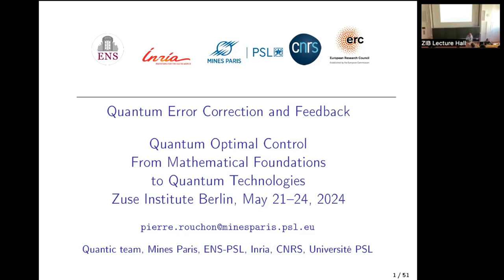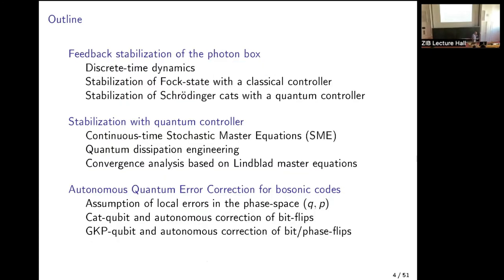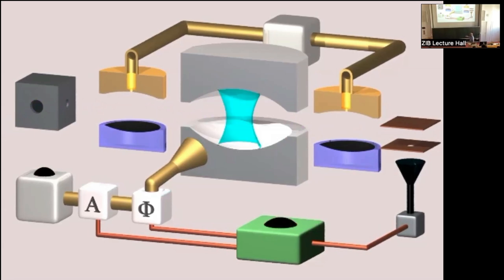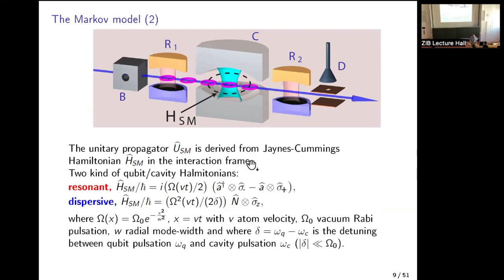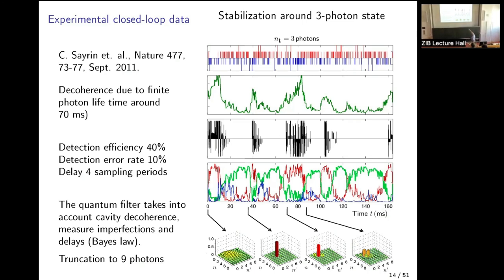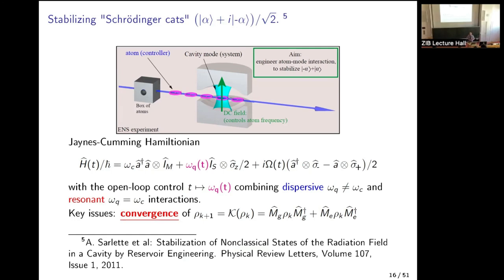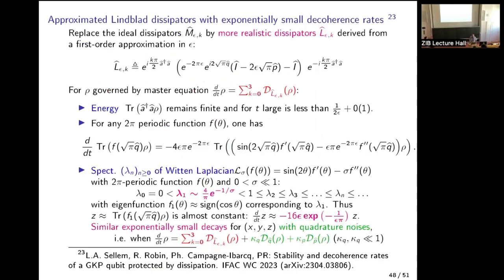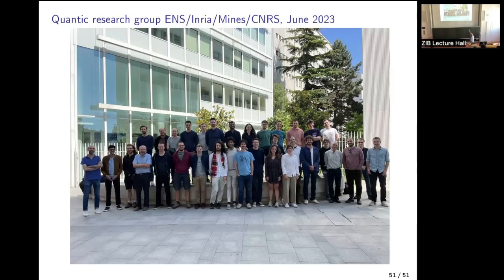Pierre Rouchon - Quantum Error Correction and Feedback